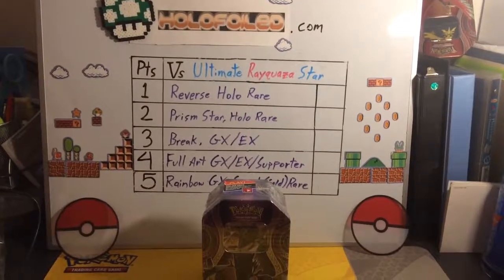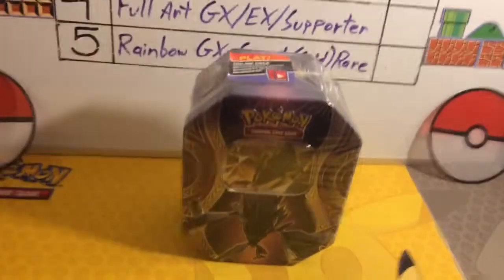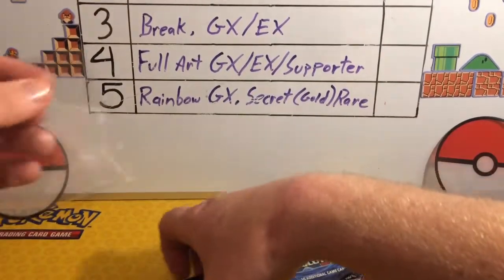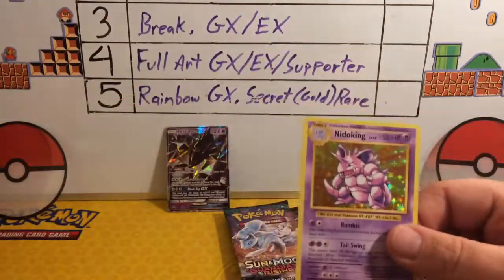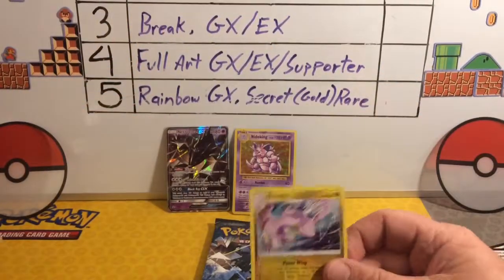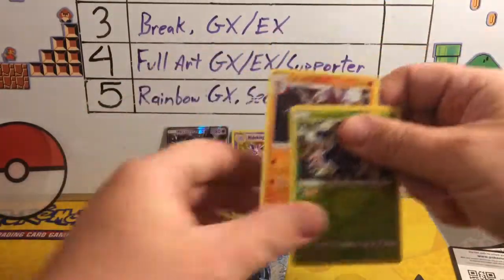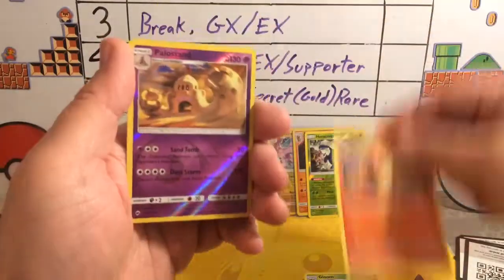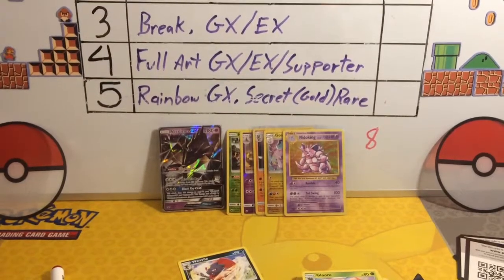Pokemon Tower Tin Battle: Round 3, Fight!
Sweet 16 of round 3 here we are. Lets keep the pulls rolling in and give it a go. Good luck to everybody and be sure to check out my opponent Ultimate Rayquaza Star's channel.